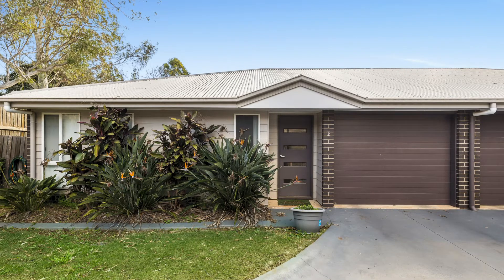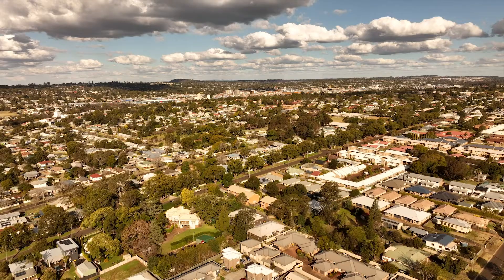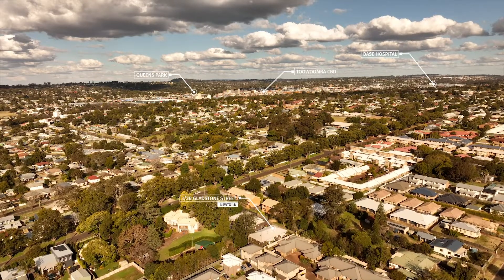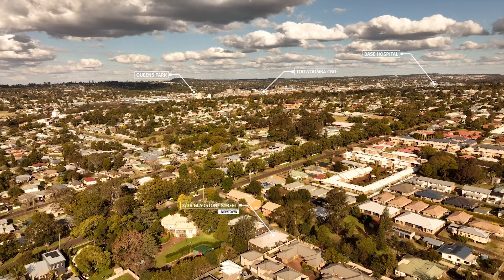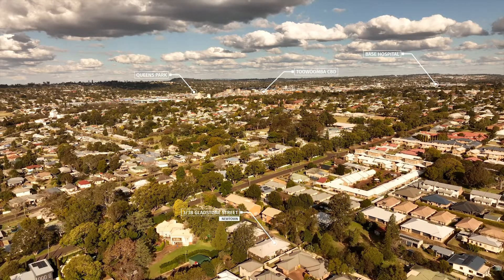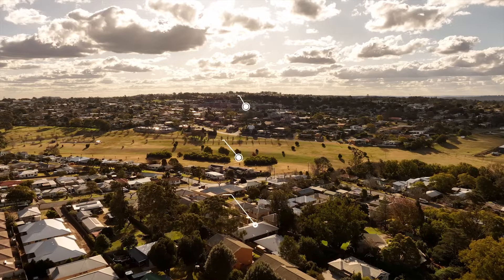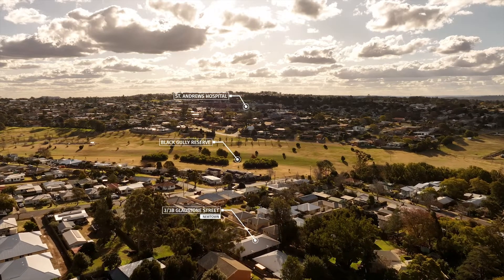Unit 3, 3B Gladstone Street, Newtown